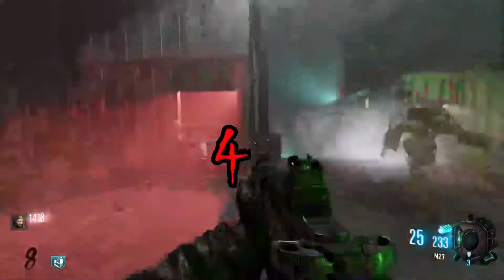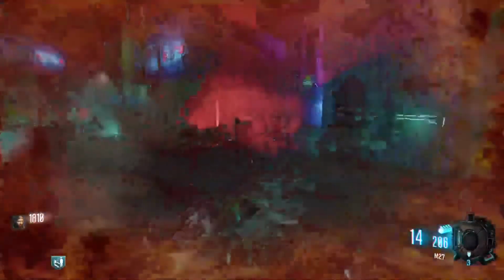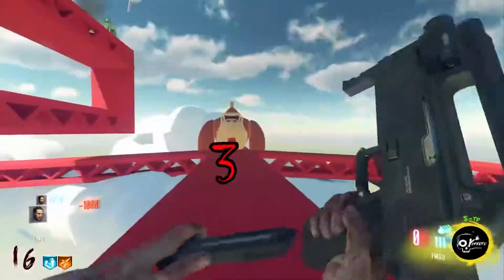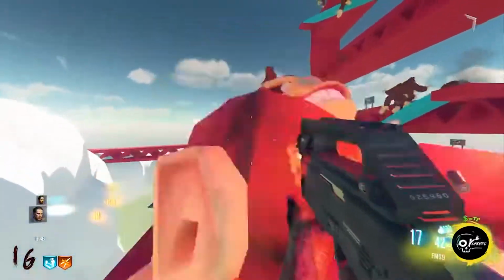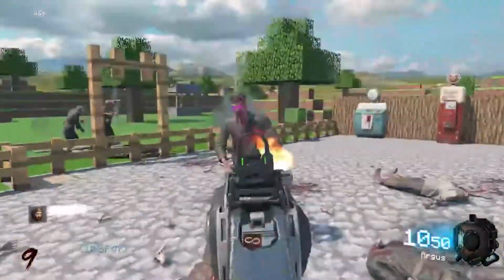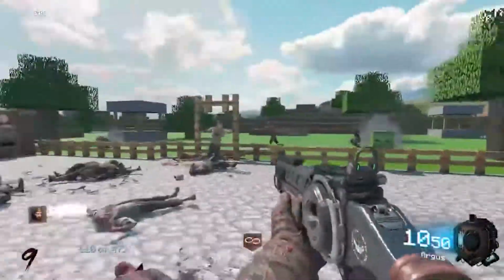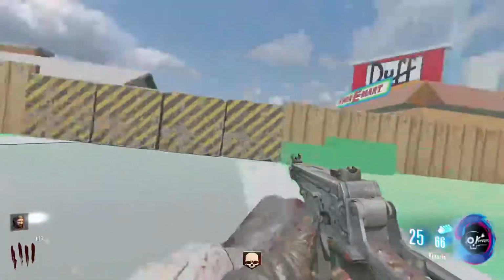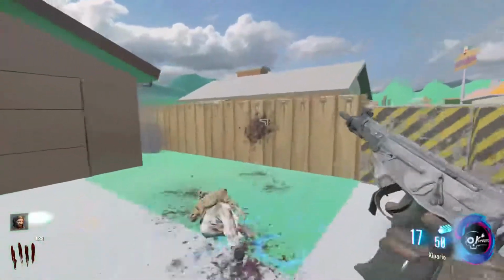Top 5 Custom zombies maps 2021/ black ops 3 zombies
hello everyone in todays video i will be going into my Top 5 Custom zombies maps 2021. if you enjoy the video don't forget to live subscribe and share my video with others.
all maps in video...
5. wanted
4. shipment zombies
2. Minecraft ow
mentions
grove
1. simpsons zombies
if your reading this hello :)